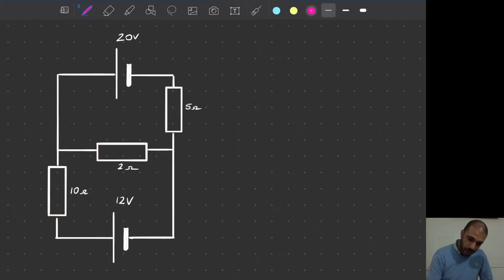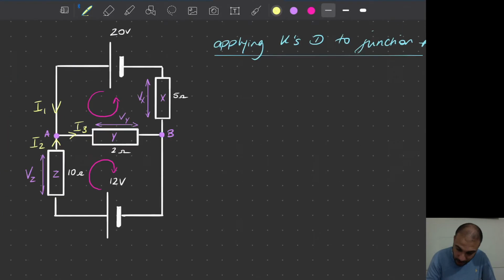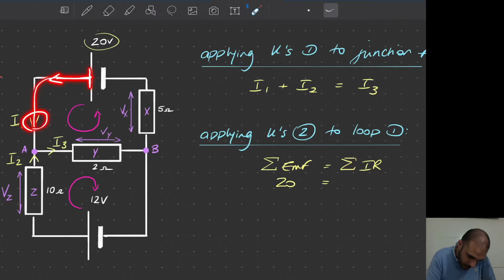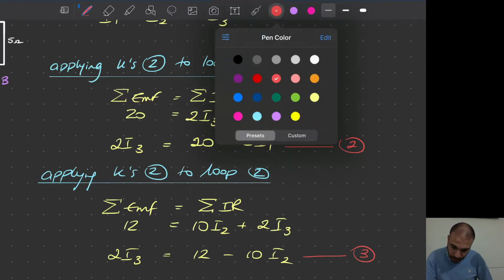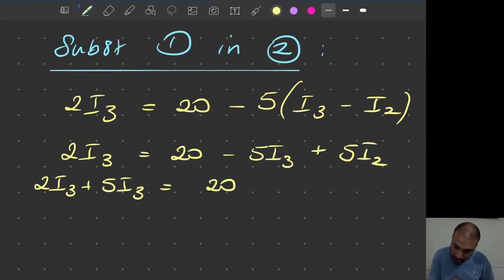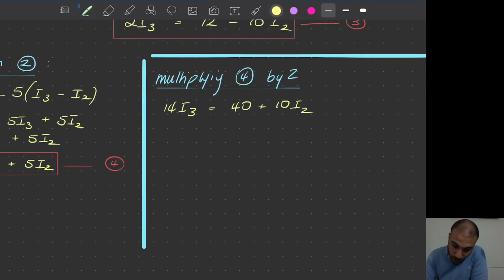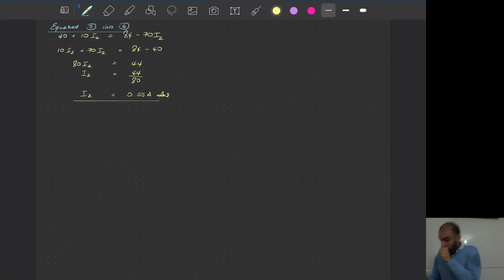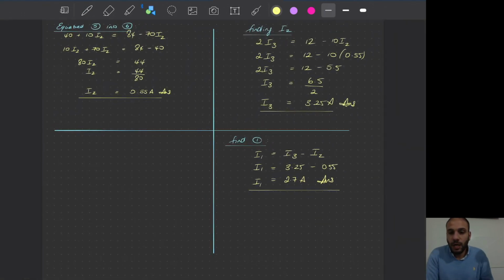16.5 Kirchhoff's Law Example 4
Solving for Current by using Kirchhoff's Laws